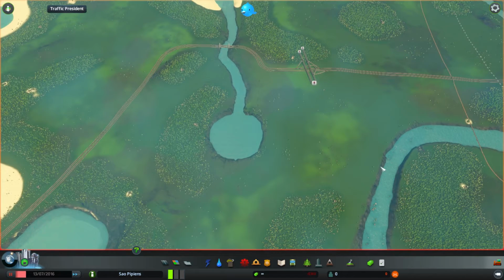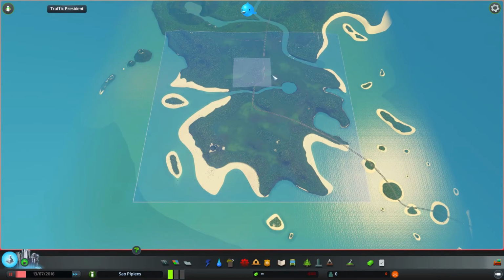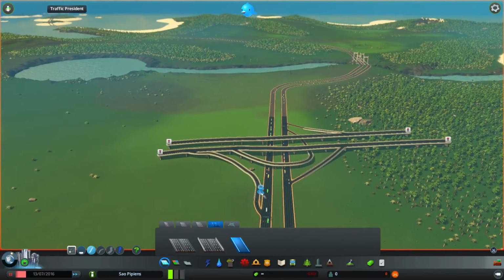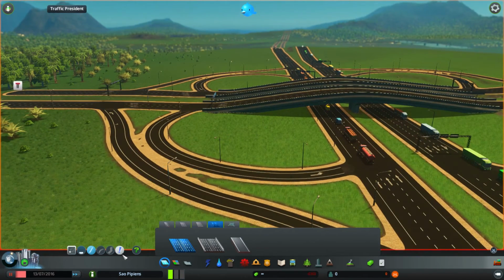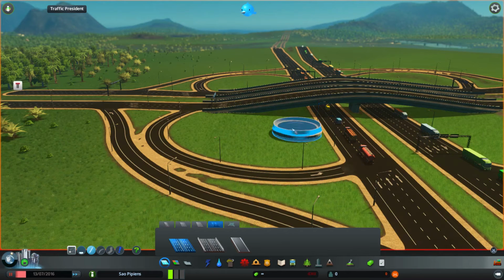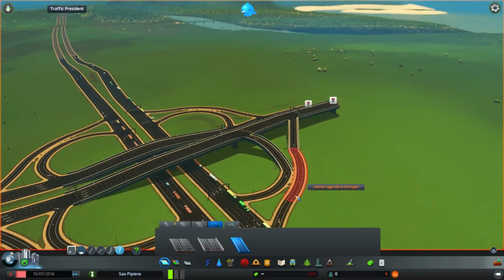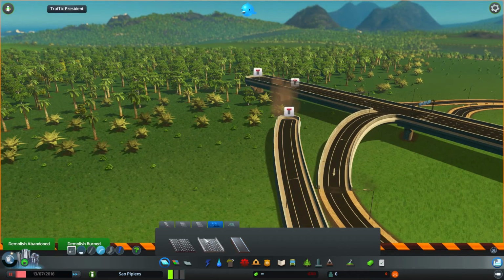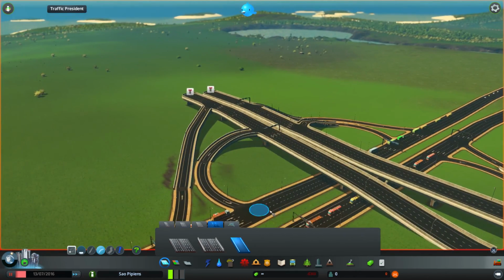Let's Design Cities: Skylines Sao Pipieno Ep #1, interchange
Put on your hard hat, get out your slide rule, it’s time to design a master city in Cities: Skylines. In this third series, we take Cities for a spin on an island map to focus on design and aesthetics while we create the city of San Pipiens.